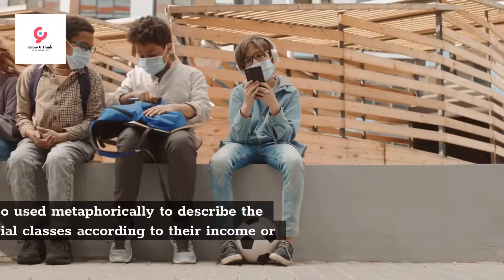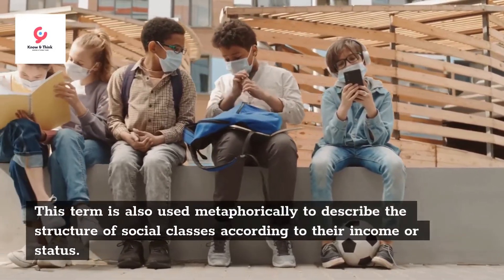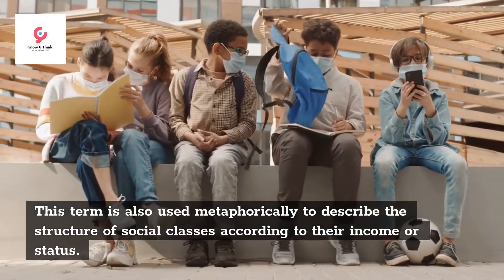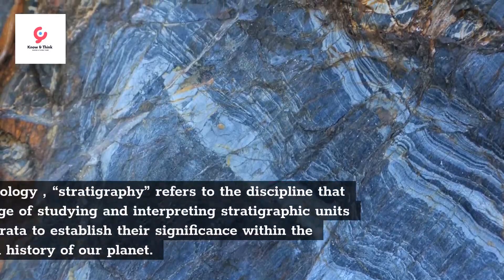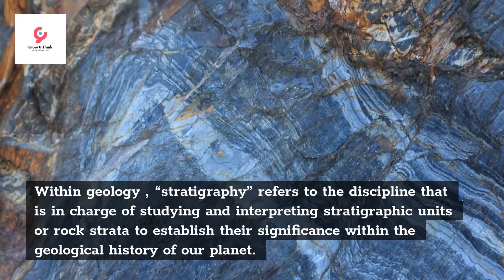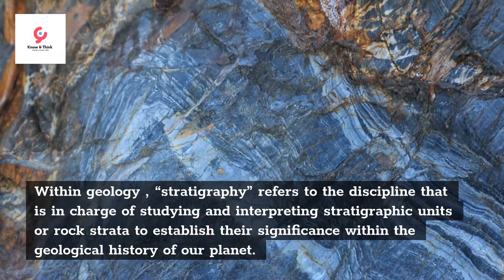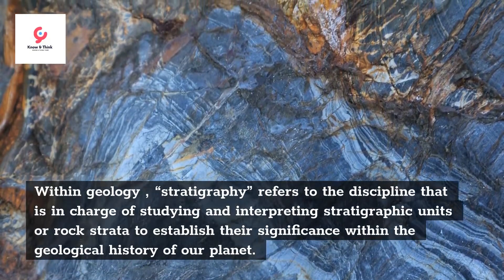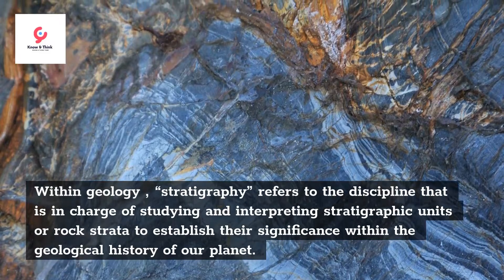Stratum 👌 : what a stratum is in geology 🔥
What is a stratum?
A stratum is a geological phenomenon that occurs by sedimentation of fragments from various types of rocks .
 Sediments, accumulating over time , form overlapping horizontal layers. The oldest strip is known as "base" while the most recent is called "ceiling".
By analogy, the word “stratum” is also used to speak of the stripes that cover something or that form an object or a fabric. This term is also used metaphorically to describe the structure of social classes according to their income or status.

Within geology , “stratigraphy” refers to the discipline that is in charge of studying and interpreting stratigraphic units or rock strata to establish their significance within the geological history of our planet.
Navigate in the video:
⏩ 0. What is a stratum?
⏩ 1. Rocky strata
⏩ 2. Stratus clouds
⏩ 3. Skin layers
⏩ 4. Social stratum